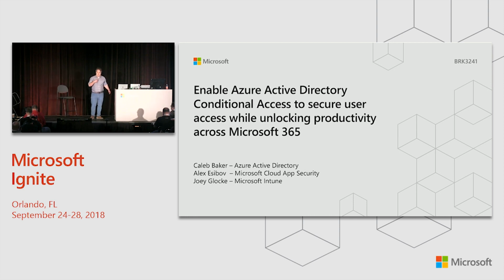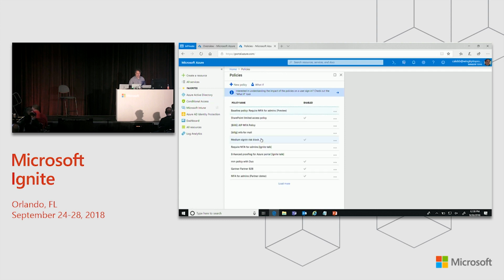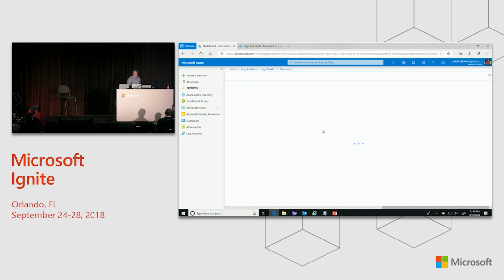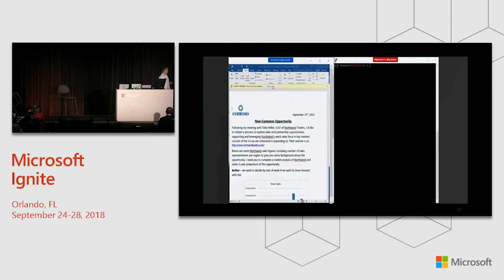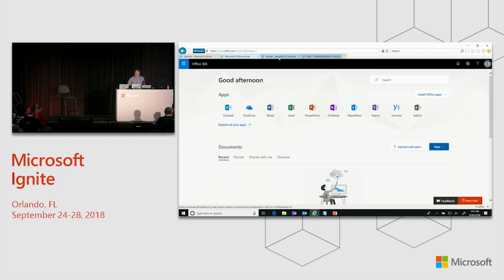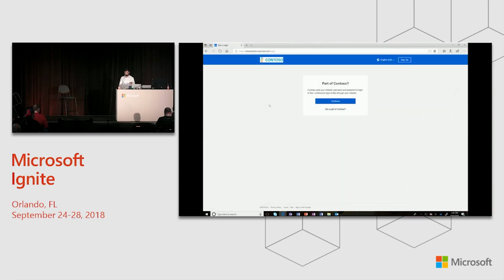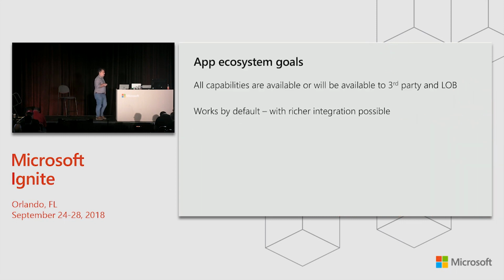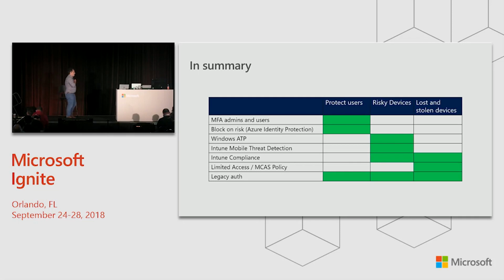Enable Azure Active Directory Conditional Access to secure user access while - BRK3241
Conditional access is your identity security policy hub. Unlock the promise of secure productivity for your users by allowing access conditionally based on user, location, device, data, or app. Come to this session to learn all about conditional access and how we are bringing together solutions, seamlessly integrated across Microsoft 365, to protect your front door!